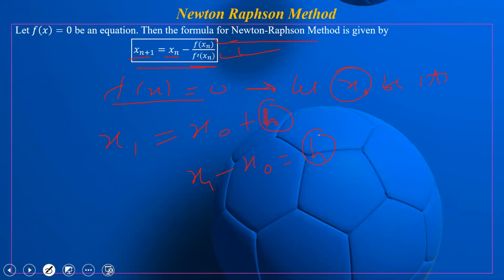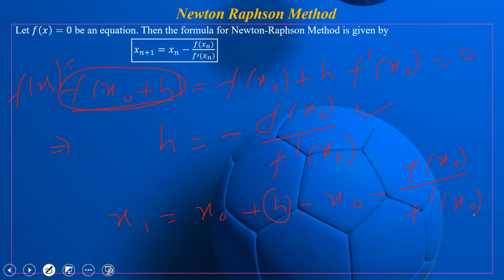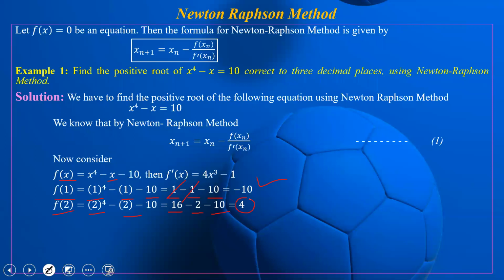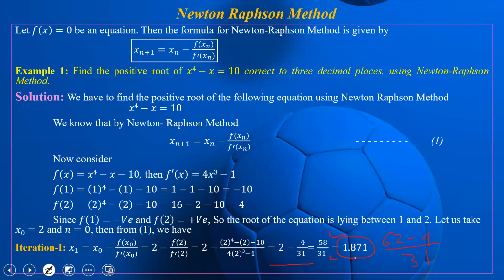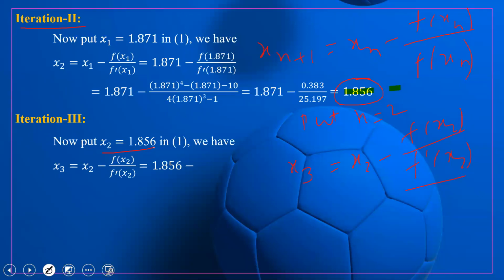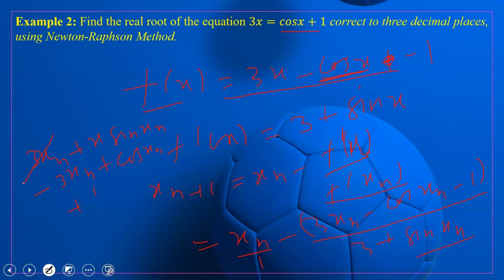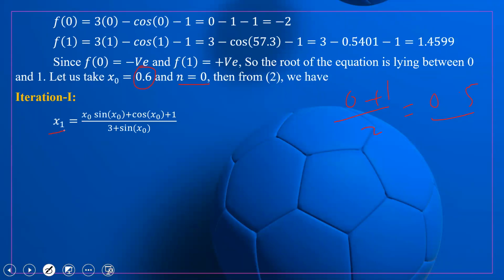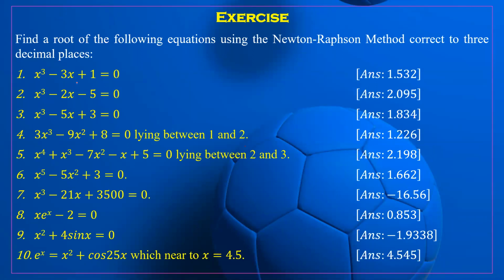Lecture - 02 - Solution of Algebraic and Transcendental Equations - Newton Raphson Method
Formula and Illustrations of Newton'-Raphson Method.

Numerical (Approximate) Solution of the following equations are discussed with suitable examples:
1. Solution of Algebraic and Transcendental Equations -  Bisection Method
2.  Solution of Algebraic and Transcendental Equations -  Newton Raphson Method
3.  Solution of Algebraic and Transcendental Equations -  Secant Method.
4. Numerical Solution of Differential Equation - Taylor's Series Method
5. Numerical Solution of Differential Equation - Euler's Method
6. Numerical Solution of Differential Equation - Modified Euler's Method
8. Numerical Solution of Differential Equation - Runge's Method
9. Numerical Solution of Differential Equation - Runge-Kutta Method
10. Numerical Solution of Differential Equation - Predictor-Corrector Methods
11. Numerical Solution of Differential Equation -  Adam's Predictor Corrector Method
12. Numerical Solution of Differential Equation - Milne's Predictor Corrector Method.

All above topics with most frequently asked questions are discussed in details.

All the videos related to above topics are available in the following link: